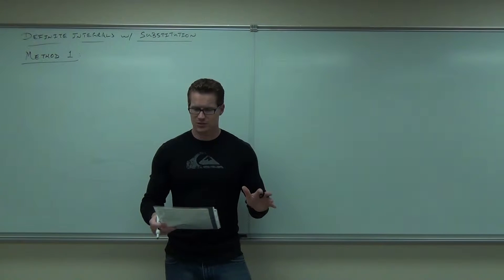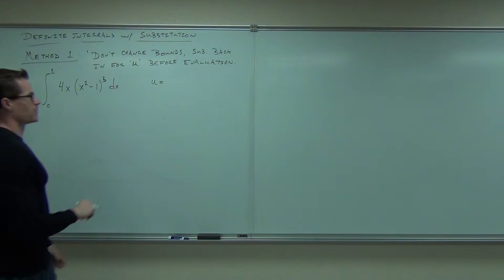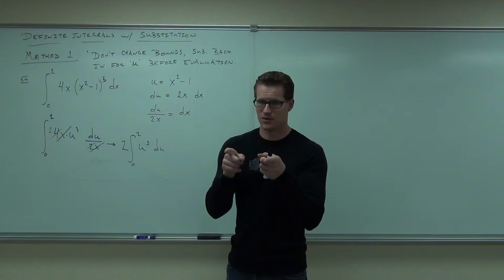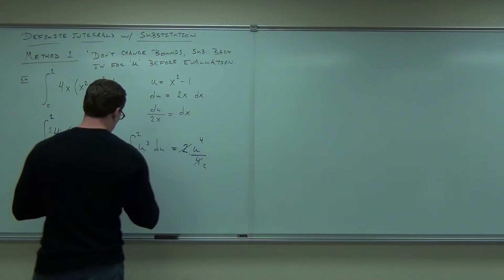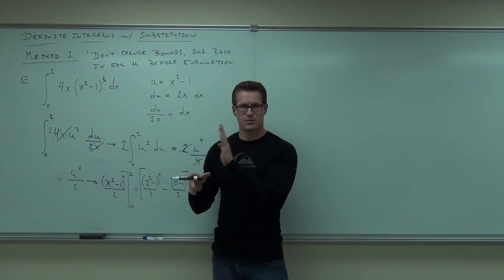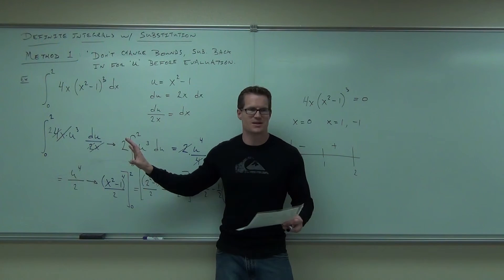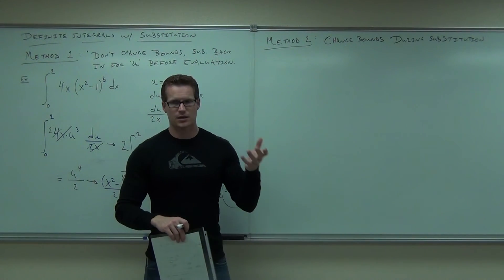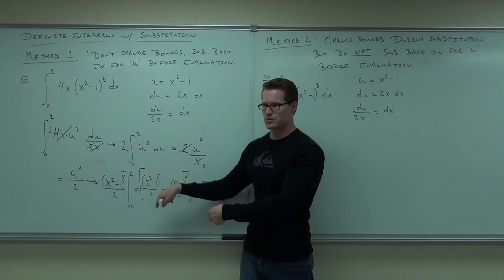Calculus 1 Lecture 4.5 Part 7